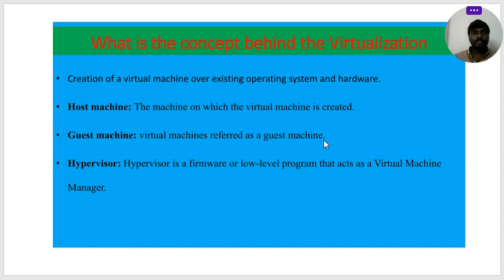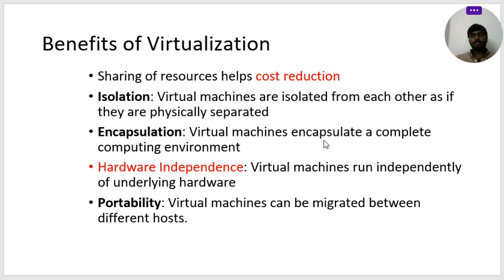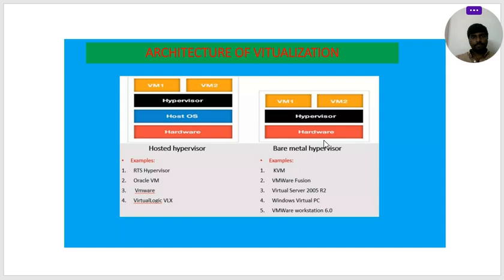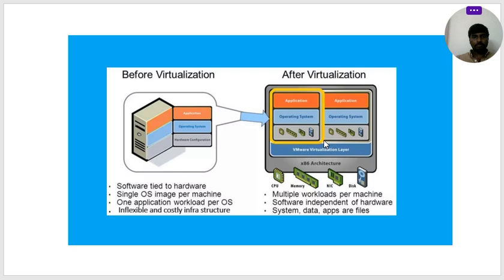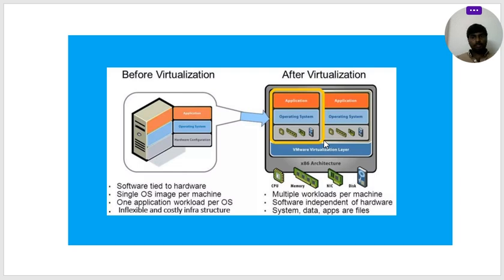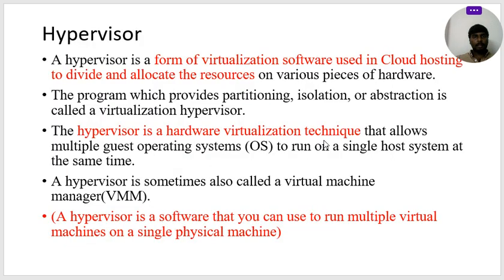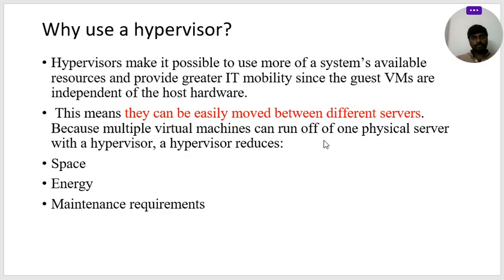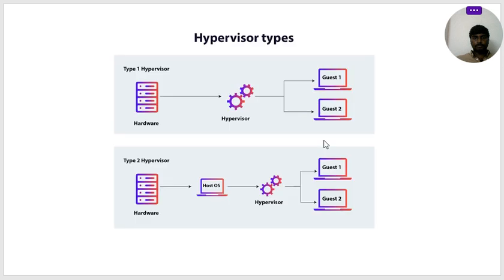what is Virtualization